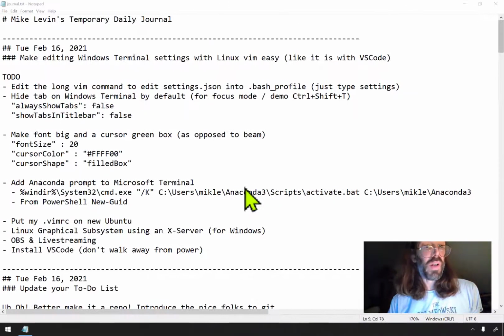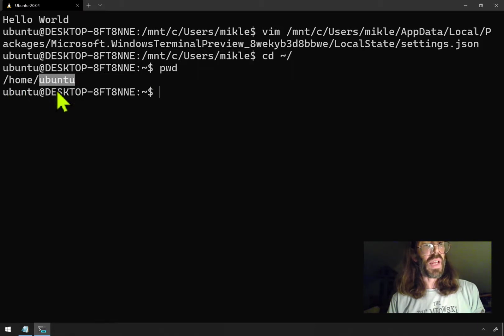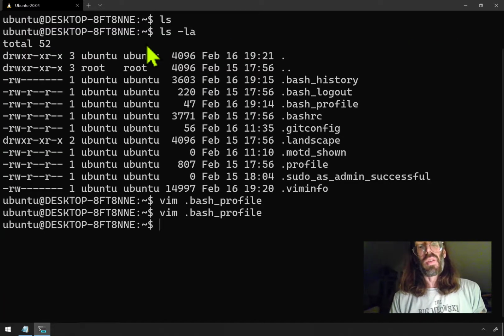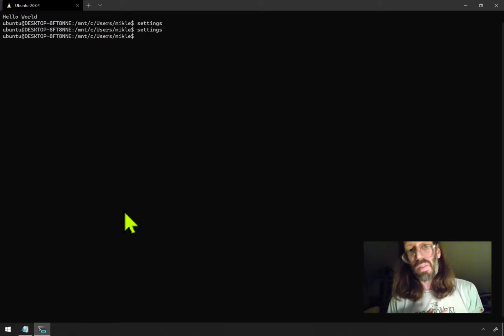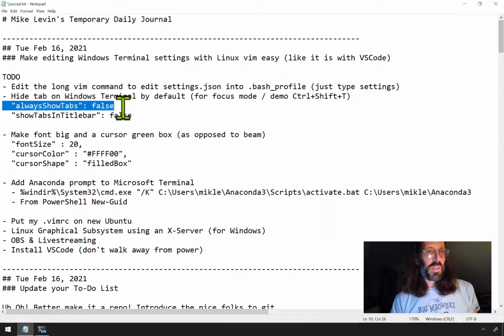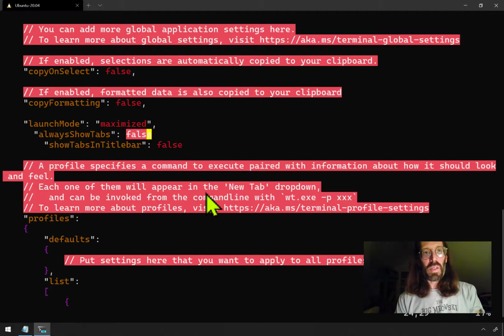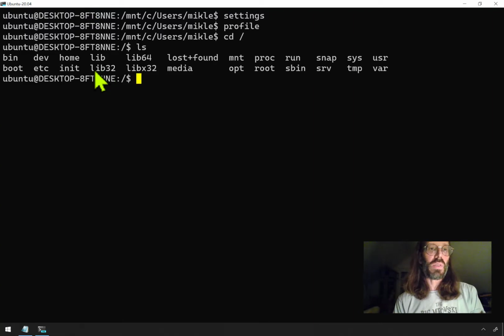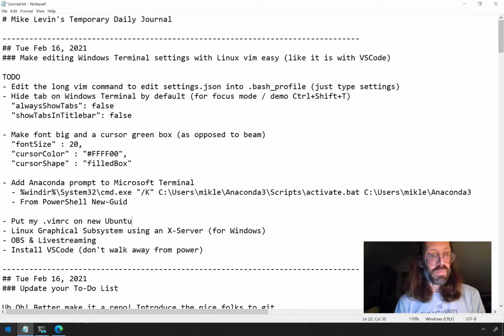Microsoft Terminal Doesn't Need VSCode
So you've installed Microsoft Terminal to access Linux under Windows, the Command Prompt and PowerShell all under a unified tab interface. Now it's time to adjust settings... and BAM! You have to select what program to use. VSCode will be suggested first if it's on your machine, but this is a wonderful opportunity to use vim on the Linux side since WSL2 lets you access the Windows filesystem very easily from the Linux side.

It's somewhat difficult to find the settings.json file that you need to edit, but once you do you can make an alias in your .bash_profile to make editing it easy. But how do you edit your .bash_profile? Easy. we'll put an alias in your .bash_profile to make it easy. Chicken and egg, you say? Yeah, it is chicken and egg. I better get to that vim tutorial quick.